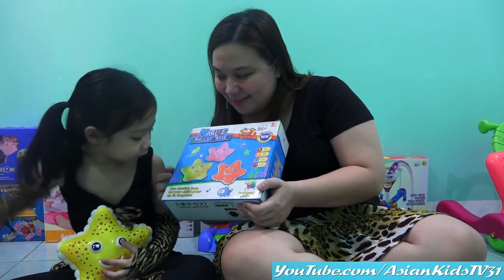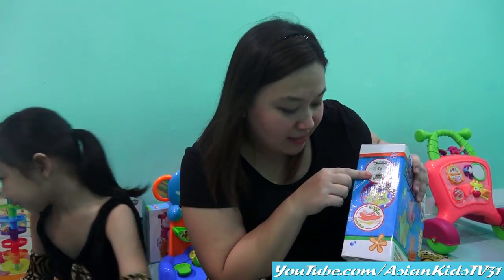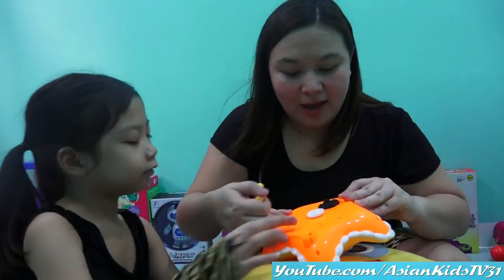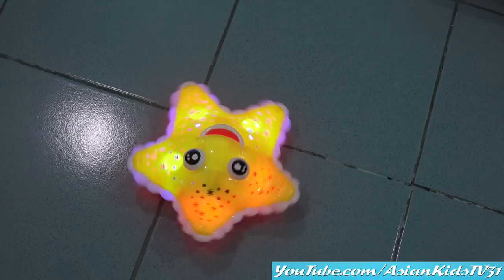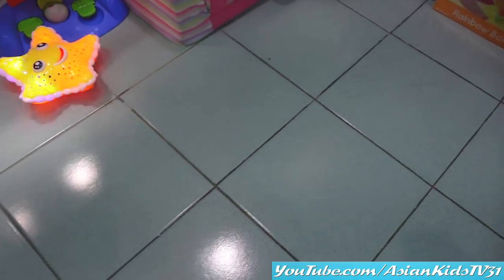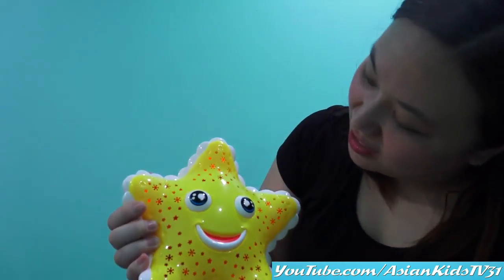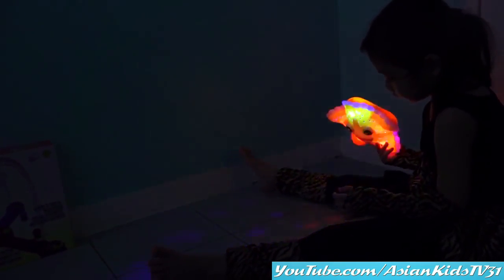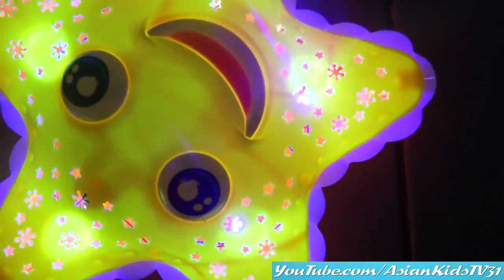Toys for Toddlers: Bump & Go Light Up Star with Sounds and Music Unboxing and Playtime